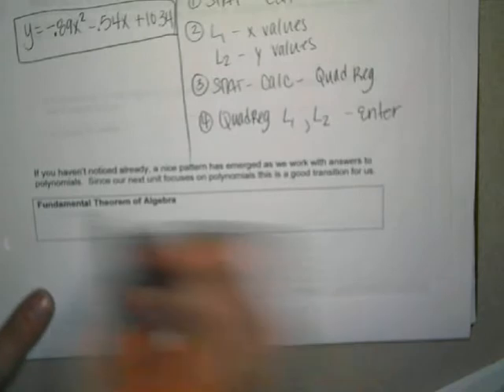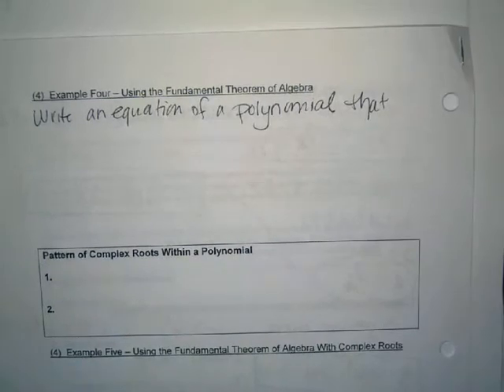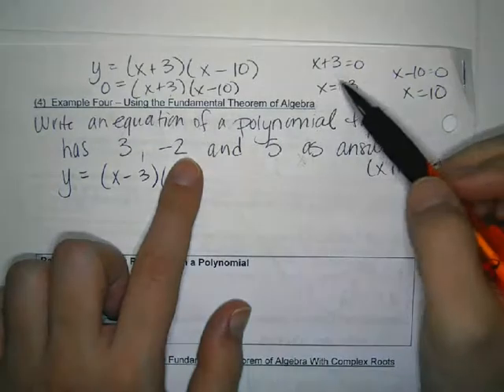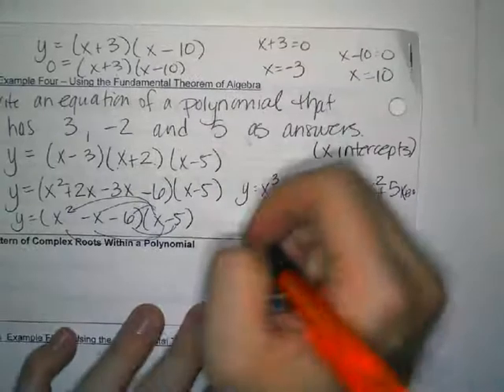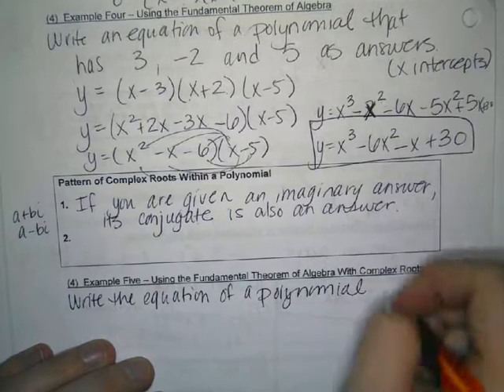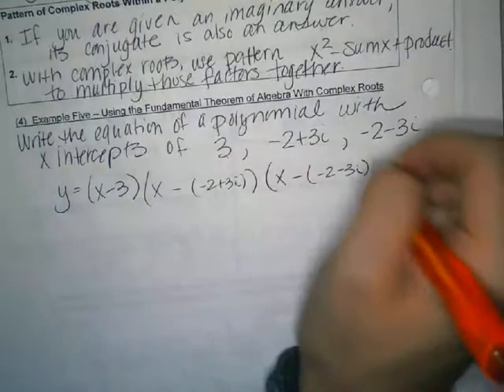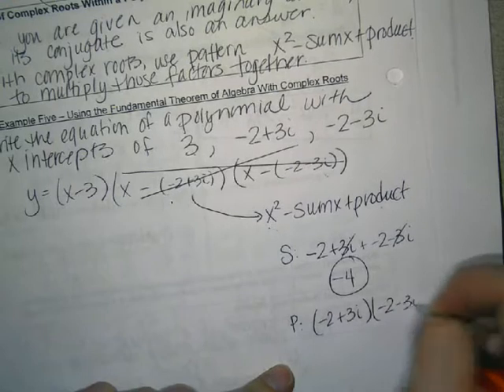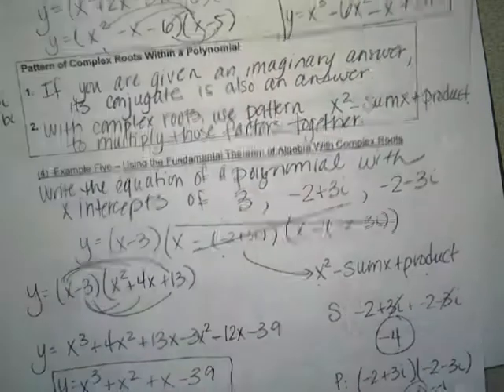algII unit2 W1 4